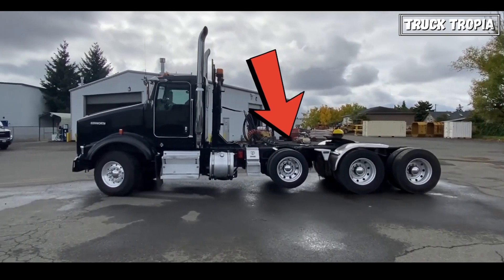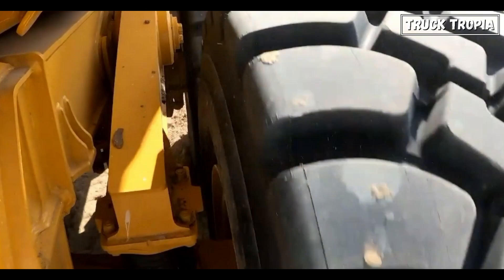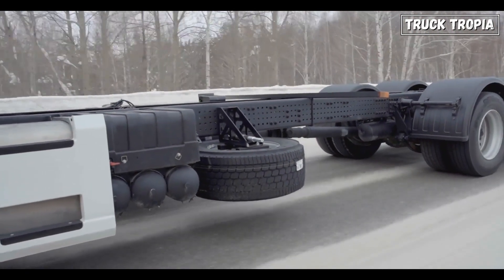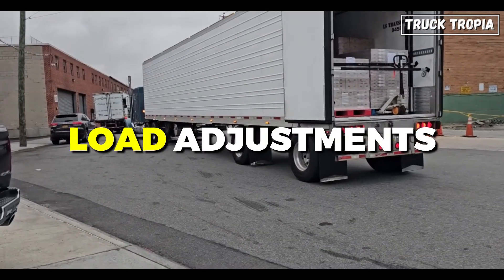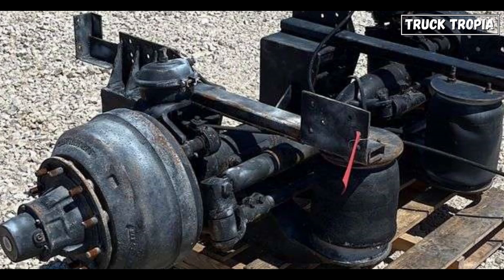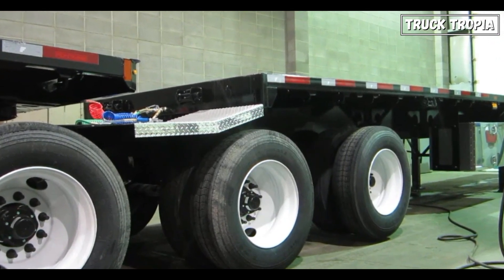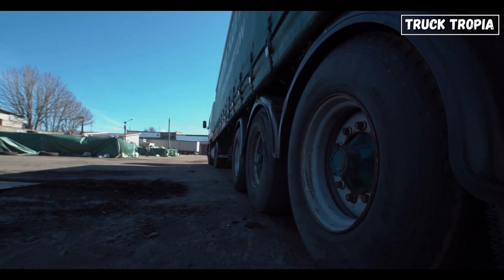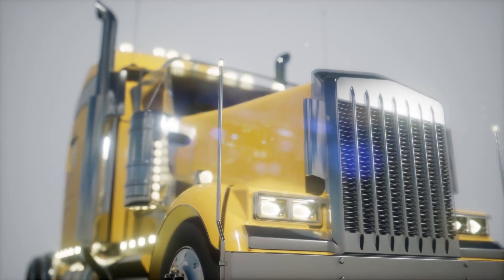Why Don't This Semi-Truck Tires Touch The Ground?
Why Some Semi-Truck Tires Are Floating Above The Ground?

Have you ever driven next to a truck and noticed that one or even two of its axles are floating above the road and wondered why that happens? Why aren’t all the wheels touching the ground?

Don't worry, in this video we’ll explain why some truck tires don’t always touch the ground. We’ll also teach you a bit about how truck axles work, the types of axles they have, and how these determine what a truck can or cannot do.

Liked this? then you might enjoy one of these

▬▬▬ End  ▬▬▬
Hope you liked this video with Why Some Semi-Truck Tires Are Floating Above The Ground?